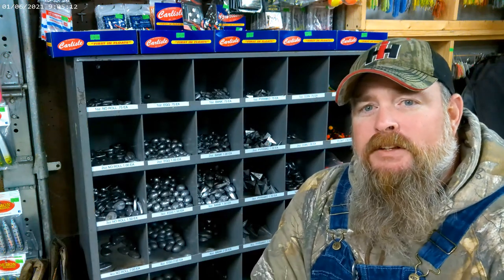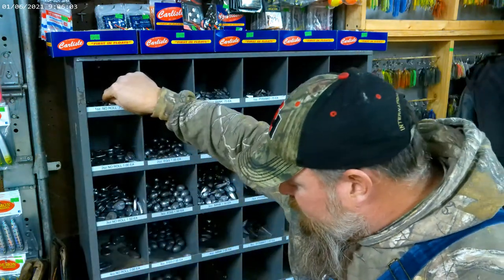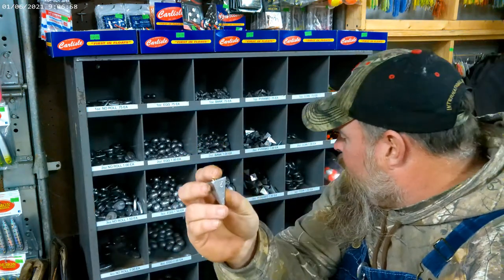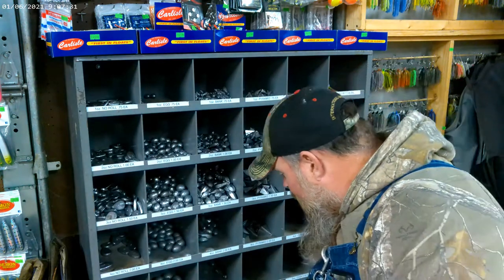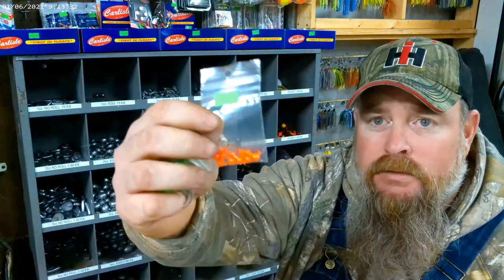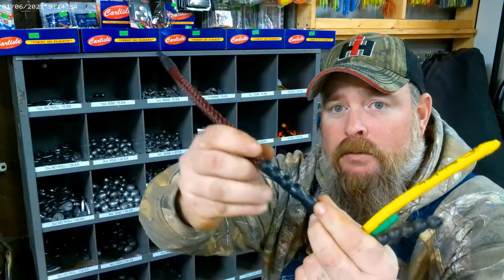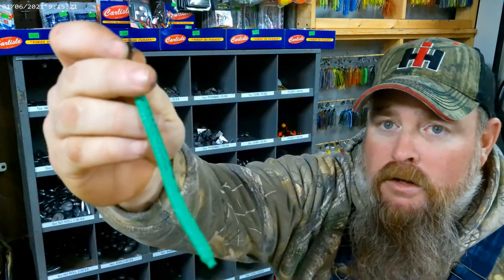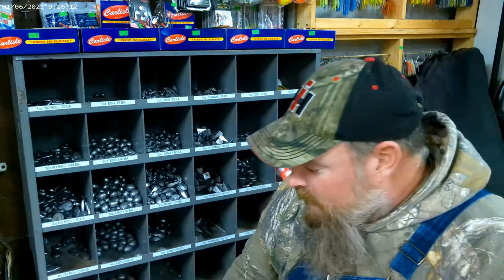CatFishing tips for beginners sinkers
bank, no rolls, egg, drag, coin, split shoot sinkers